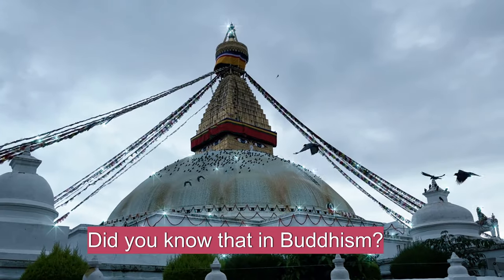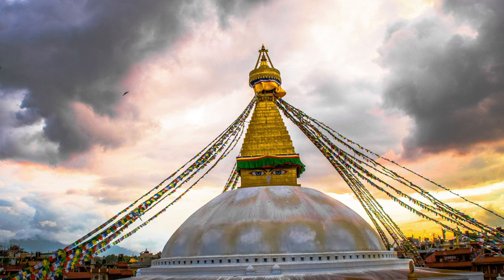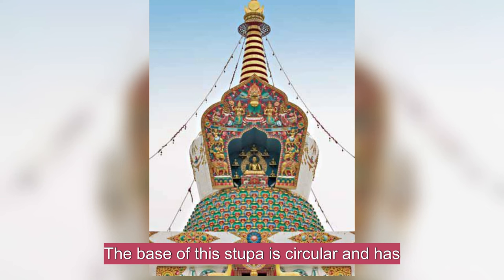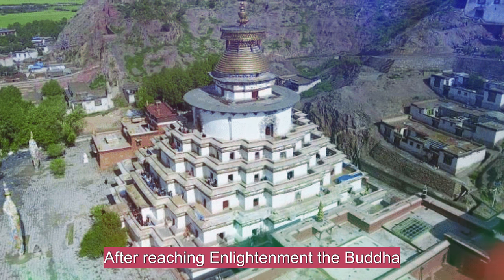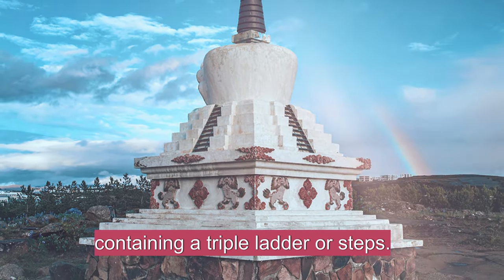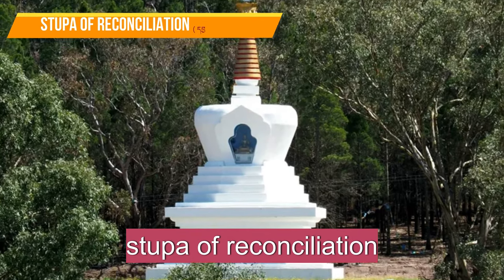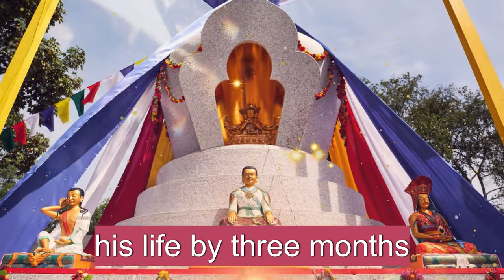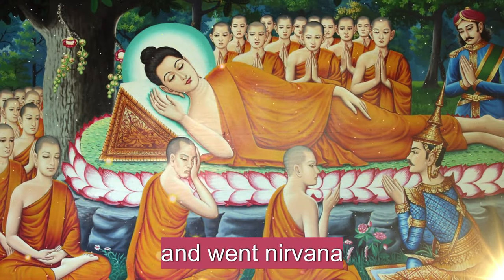Exploring Buddhist Stupas: Symbolism and Significance | The Eight Great Stupas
Discover the fascinating world of Buddhist stupas in this insightful video. Learn how even a small mound of dirt can symbolize enlightenment when transformed into a stupa, a significant structure in Buddhism. From the architectural representation of the Buddha to the intricate symbolism behind different types of stupas like the Lotus Blossom Stupa, Enlightenment Stupa, Stupa of Many Doors, and Stupa of Descent from the God Realm, delve into the rich cultural and spiritual heritage of these sacred monuments. Join us as we unravel the stories and meanings behind these awe-inspiring creations.